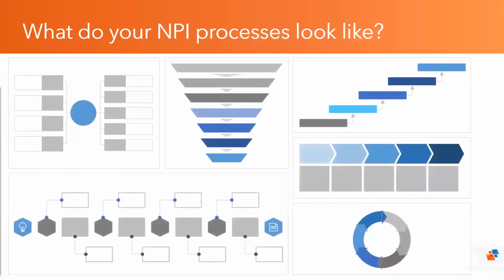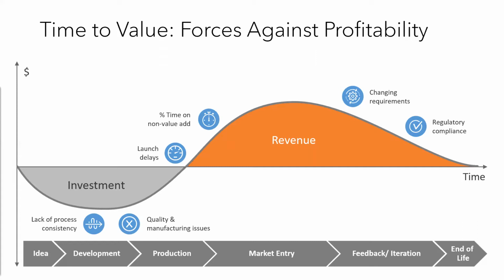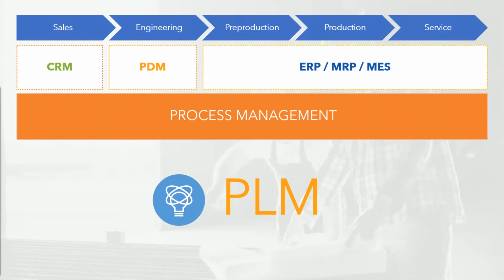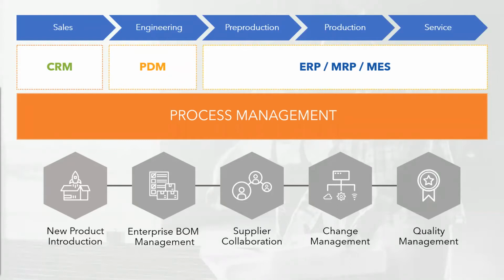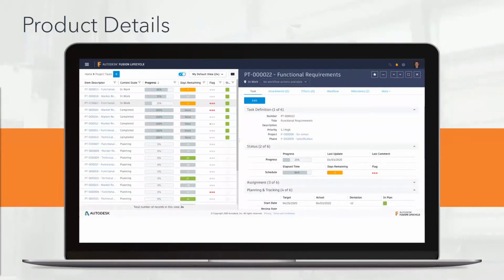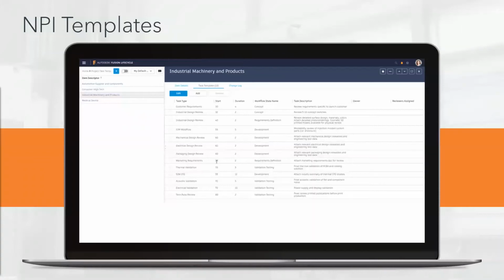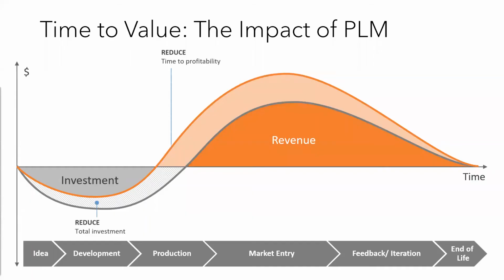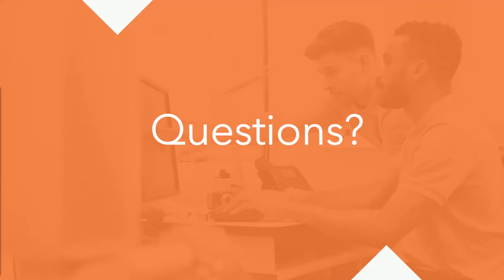Bringing New Products to Market Faster with PLM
Learn how companies are using PLM to remove inefficiencies and bring new products to market on time and on budget

You have a new product variant or concept. Where do you start? What happens next? From idea through design to manufacturing, there are many steps involved in new product introduction (NPI/NPD). Imagine a system that improves team coordination and productivity—this is product lifecycle management (PLM).

In this webinar, Autodesk experts will cover:

- Configurable project management templates for tasks and deliverables
- Phase-gate milestone tracking to foresee delays and make corrections
- Real-time views of development status and reporting functions